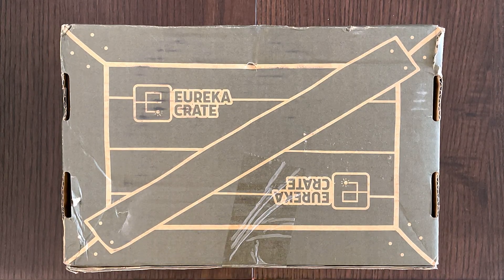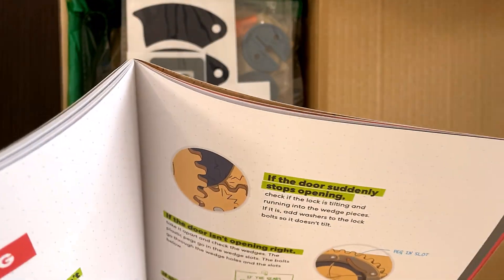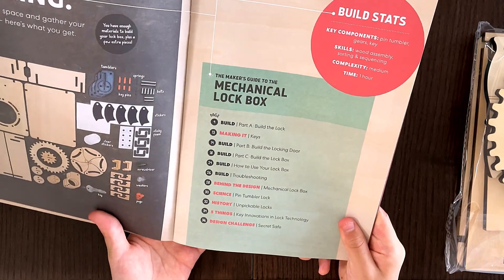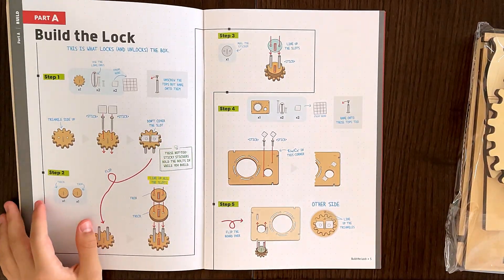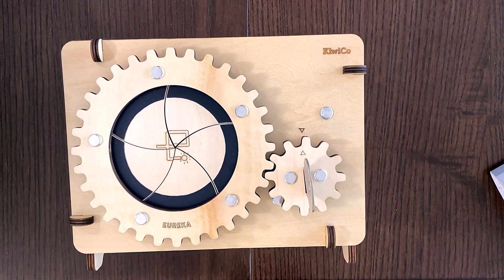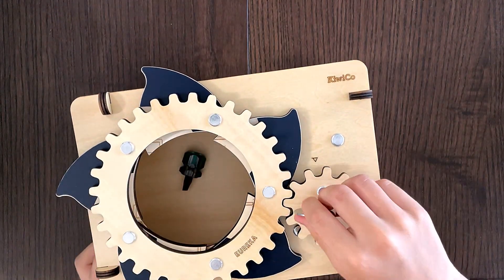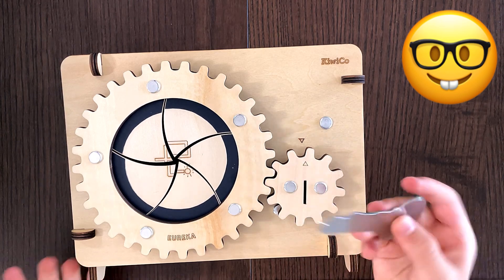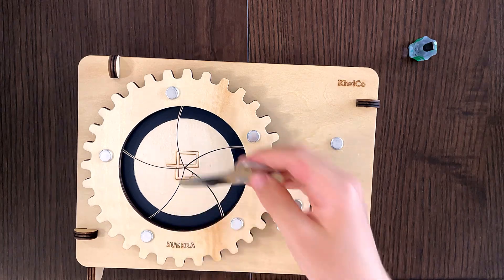🥝 Eureka Crate Mechanical Lock Box - KiwiCo Review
Eureka Crate Mechanical Lock Box  from KiwiCo

Build the lock mechanism, construct the box, and enjoy having a place to keep precious items safe and sound